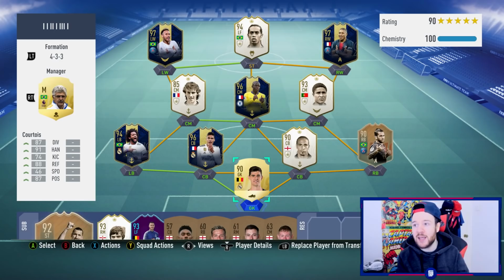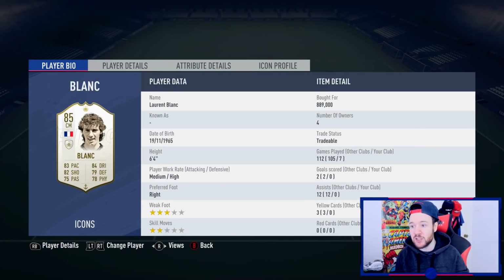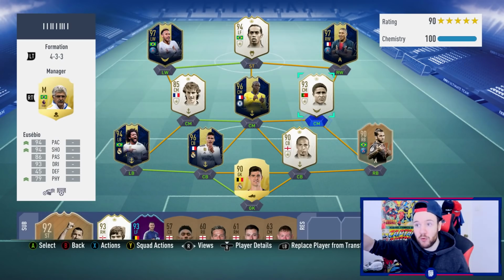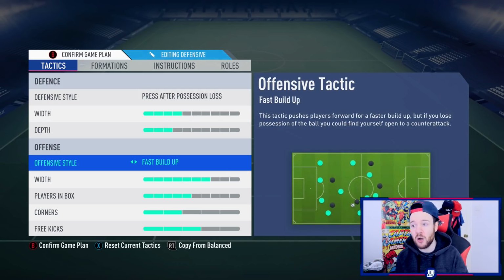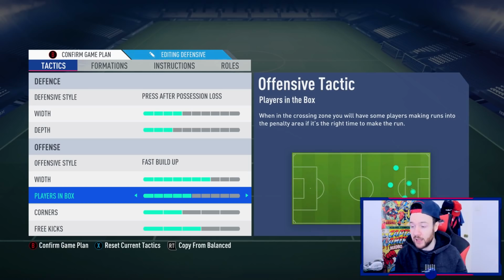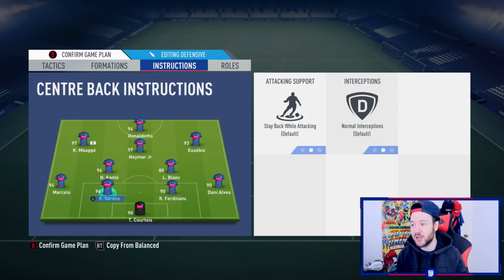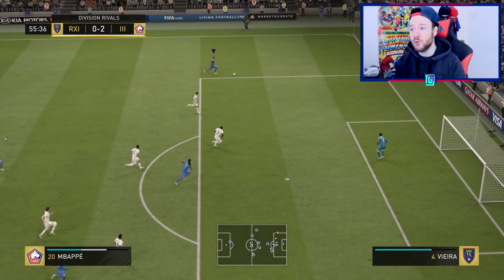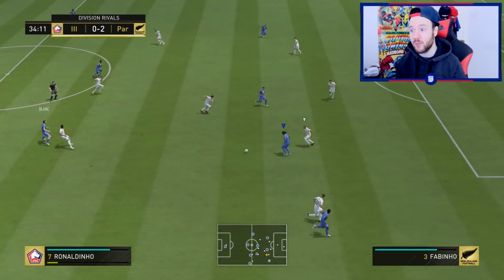HOW TO SCORE!!! *AFTER PATCH* - FIFA 19 Ultimate Team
Where to buy FIFA 19 cheap game codes!